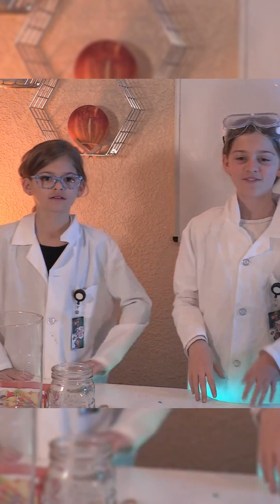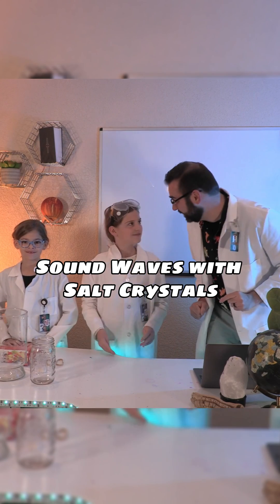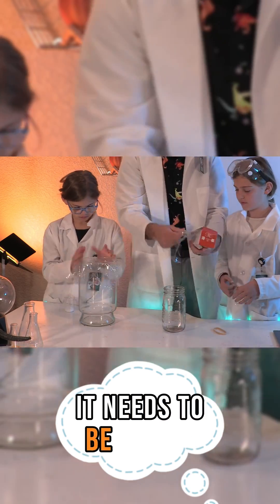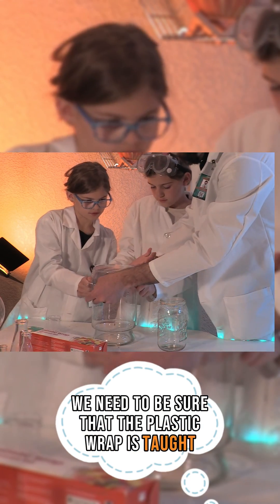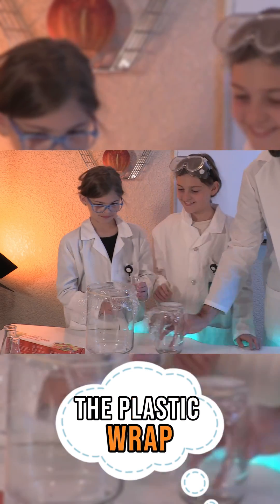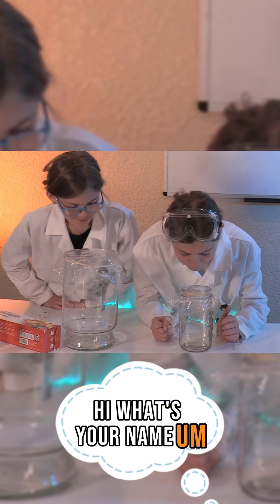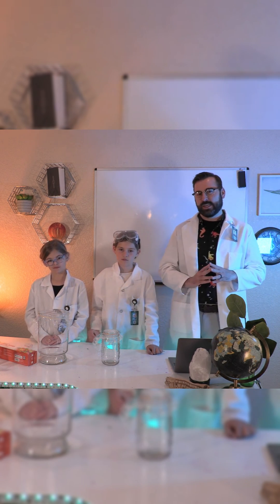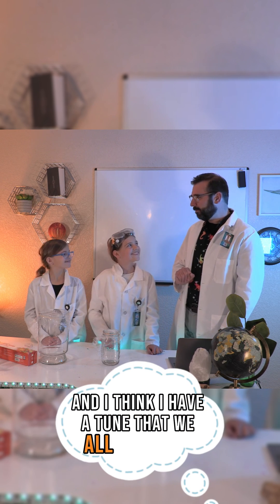How to See Sound Waves with Salt Crystals (Short)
Dr. Fizzlebop walks fellow scientists through a super simple experiment about the power of sound waves!